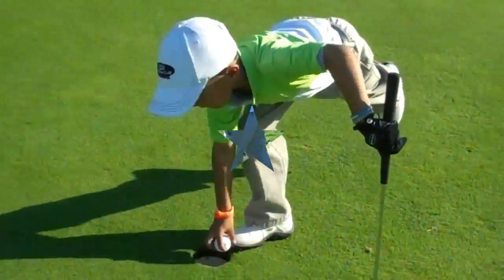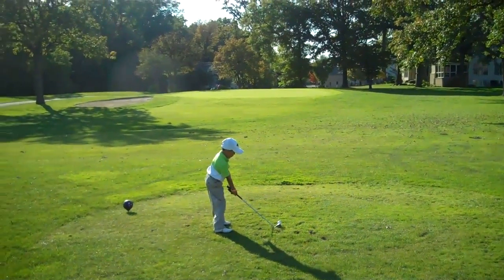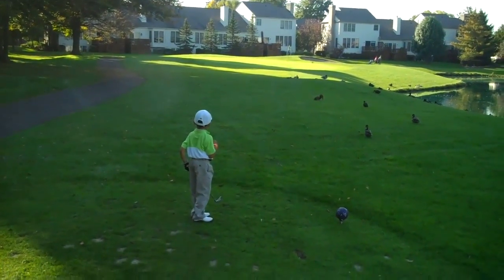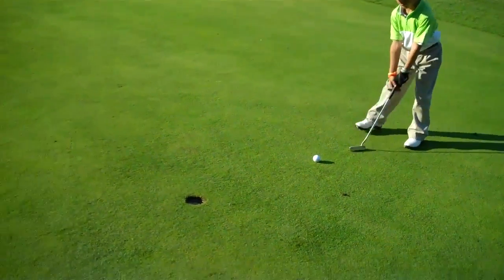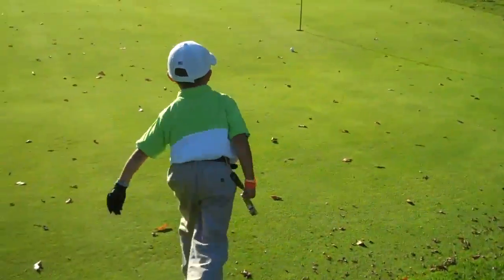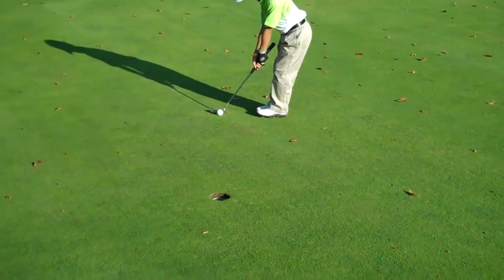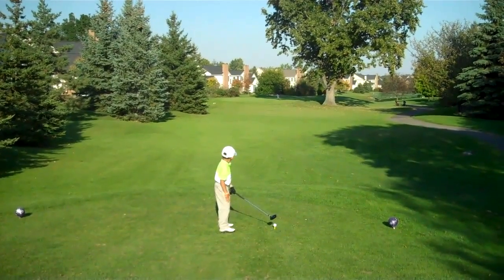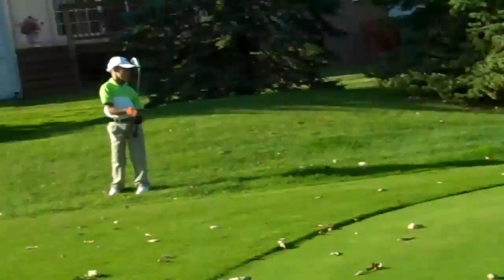Holes1 thru 5 at Bushwoods Country Club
Nice +7 from Troy Watson